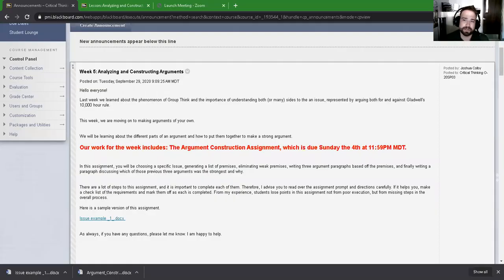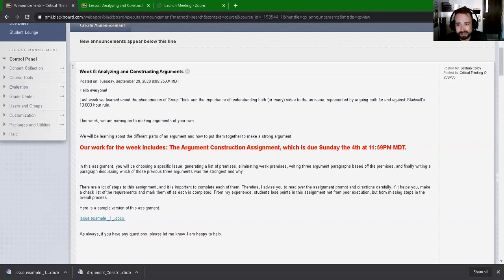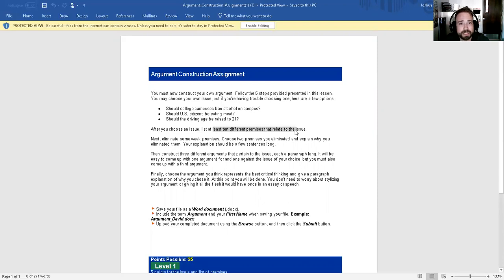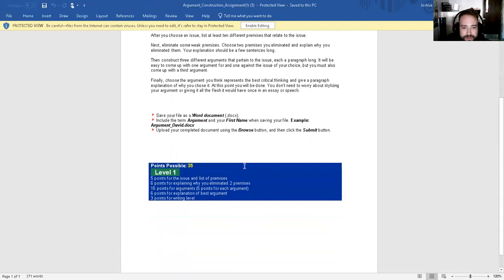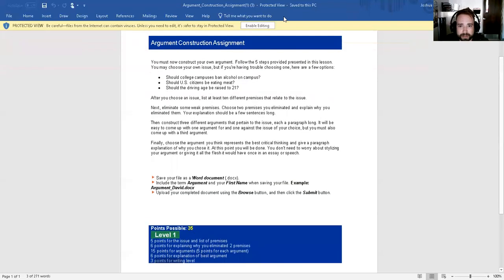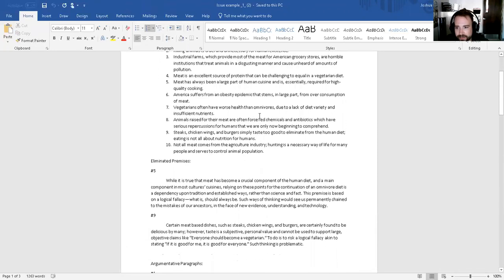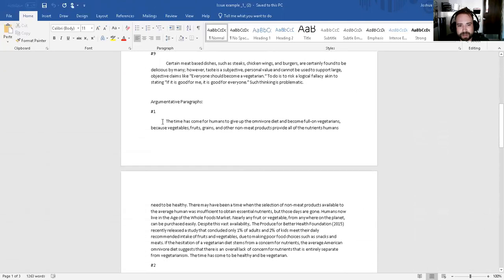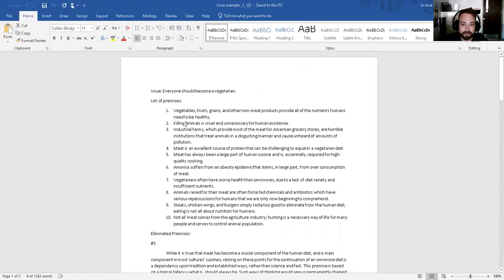Critical Thinking, Week 5, September 30th. 2020